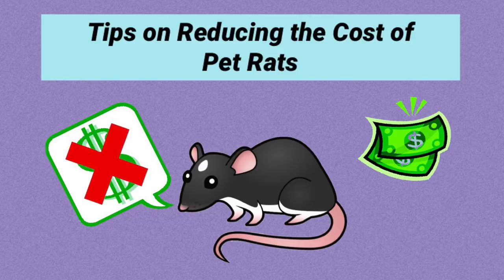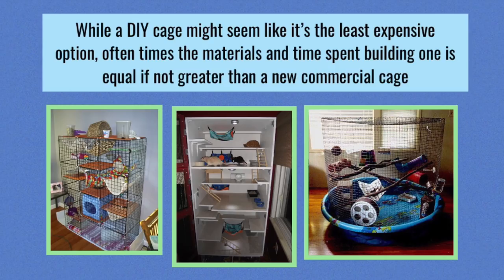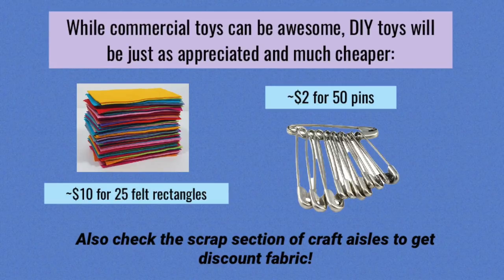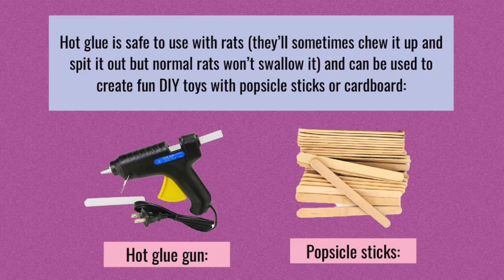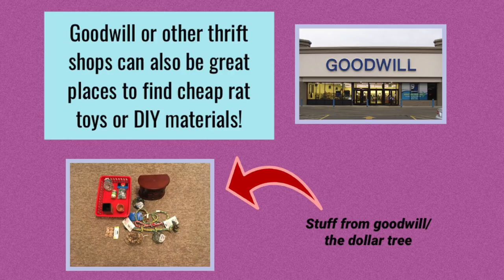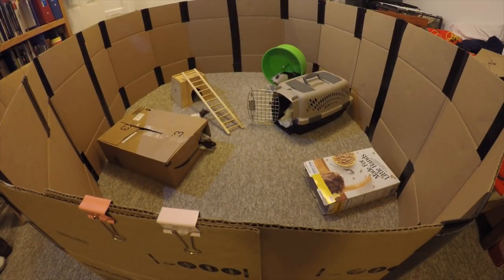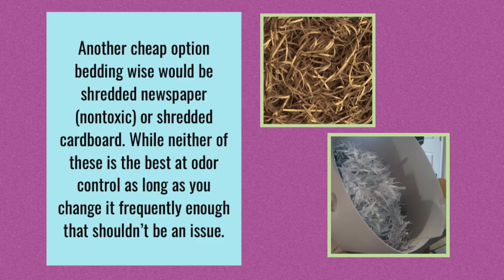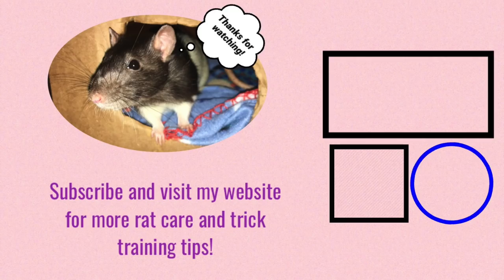Tips on Reducing Pet Rat Cost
Some tips on reducing the cost of pet rats. Hope it helps and that you enjoy!